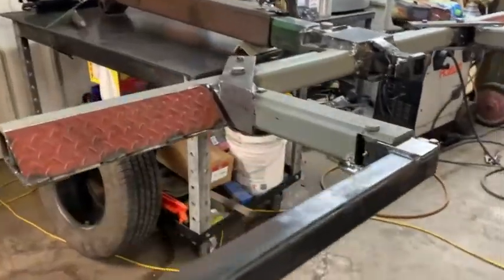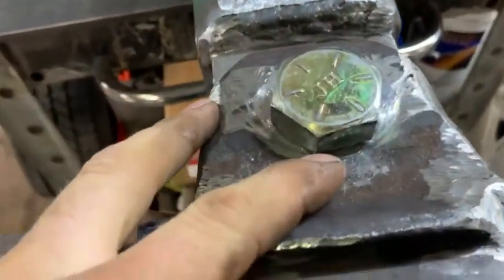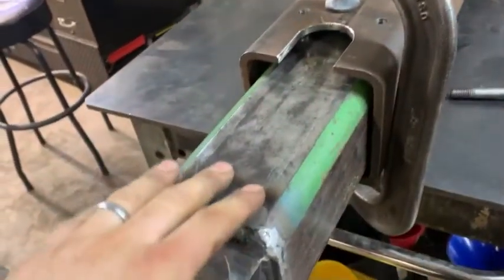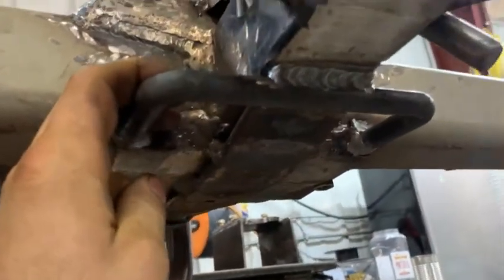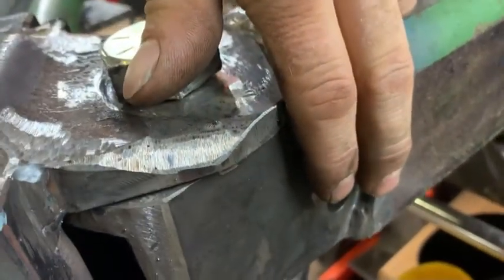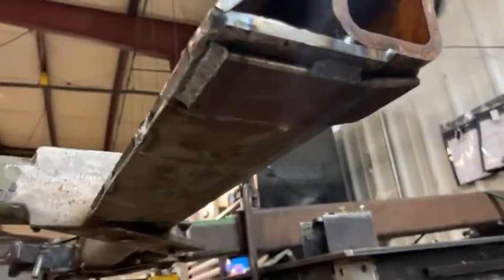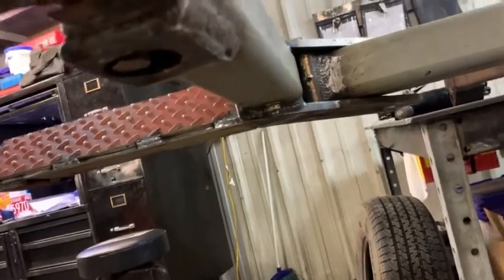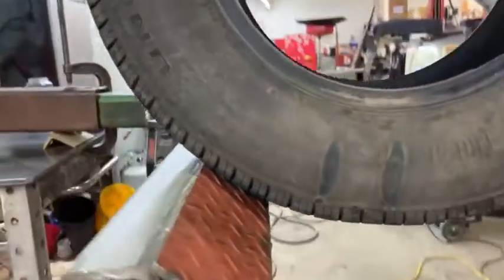Tow truck wheel lift build part 4